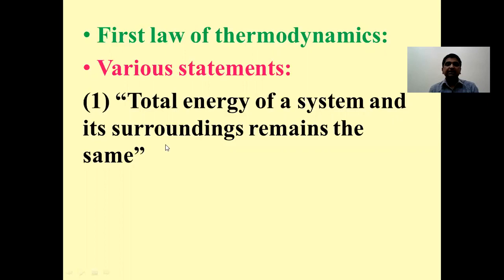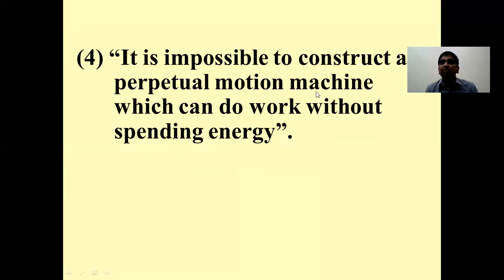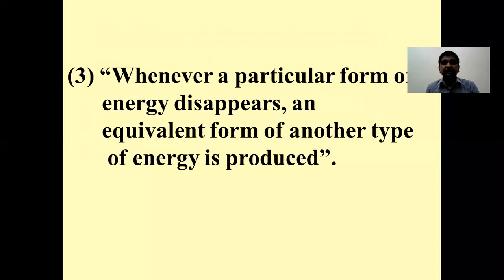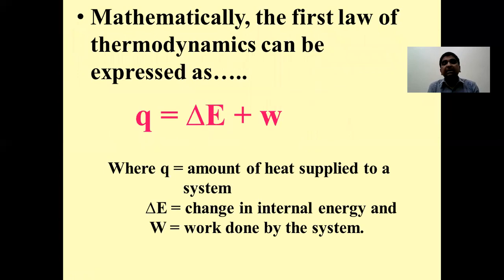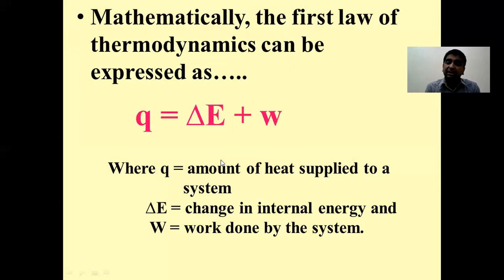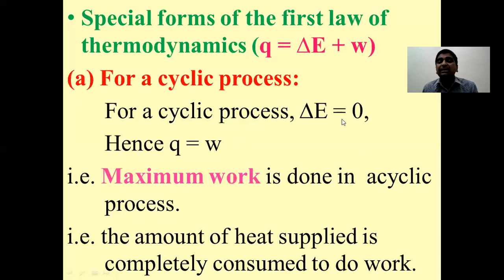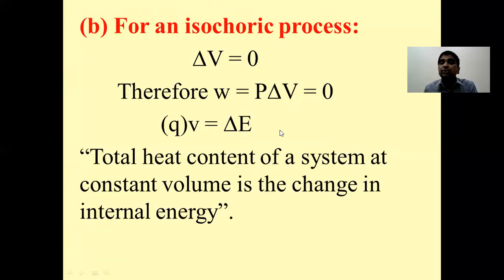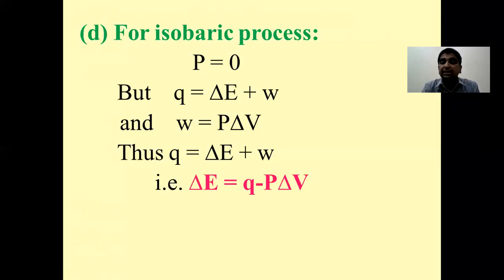Tekale S. u.